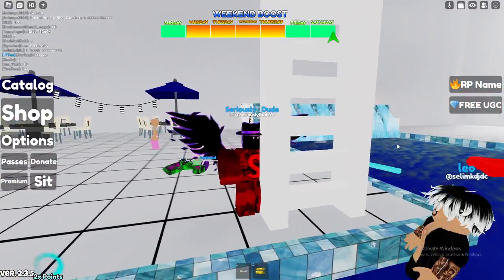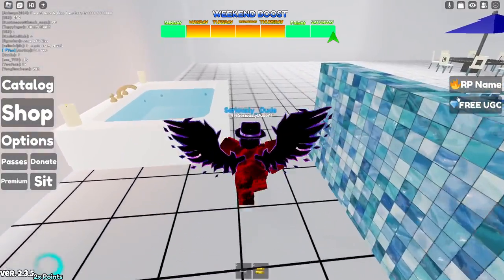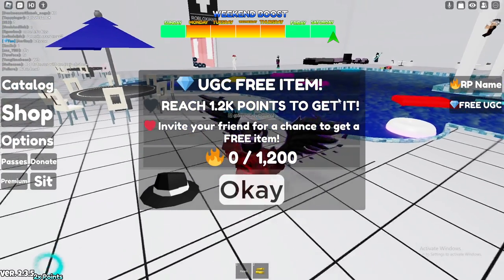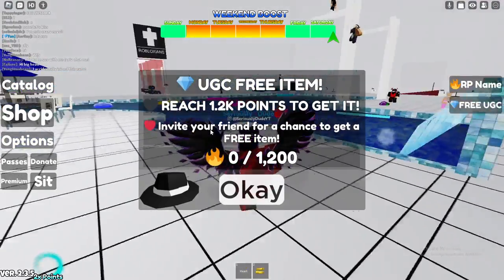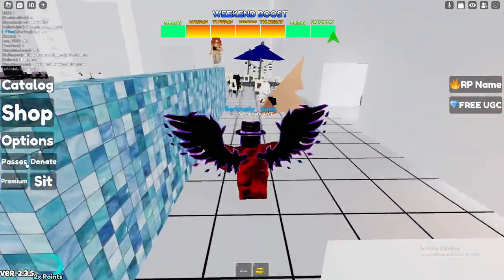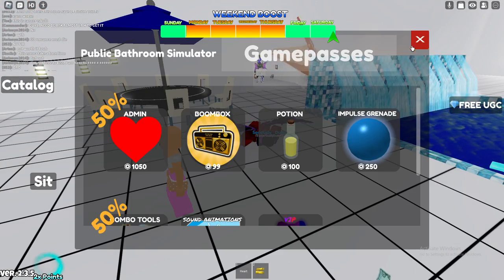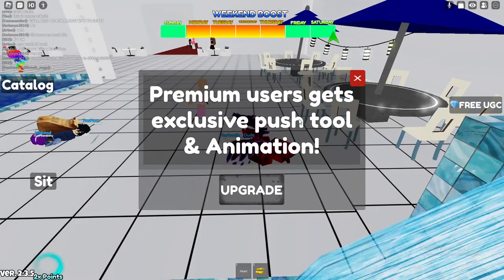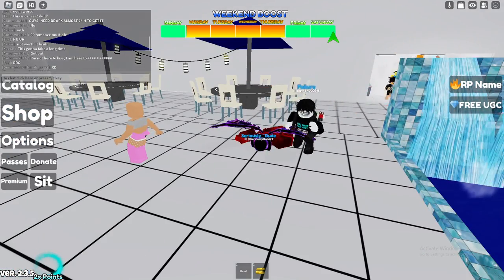How To Get Black Fedora in Public Bathroom Simulator (FREE LIMITED UGC ITEMS)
Unlock the Ultimate Style: How to Obtain a Free Limited UGC Black Fedora in Roblox's Public Bathroom Simulator

Elevate your virtual fashion game in Roblox's immersive world of Public Bathroom Simulator with the coveted Black Fedora Limited User-Generated Content (UGC) item. This guide reveals the insider secrets to score this exclusive accessory without spending a dime.

Step into the virtual realm of Public Bathroom Simulator, where style meets creativity. Our guide unveils the step-by-step process to acquire the Black Fedora UGC item – a rare gem that adds a touch of sophistication to your avatar's appearance. Discover the exact pathway to obtaining this limited item and stand out in the bustling Roblox metaverse.

Make Money Online Here!